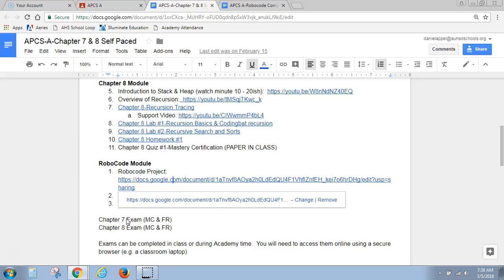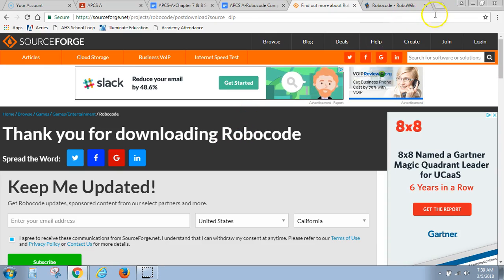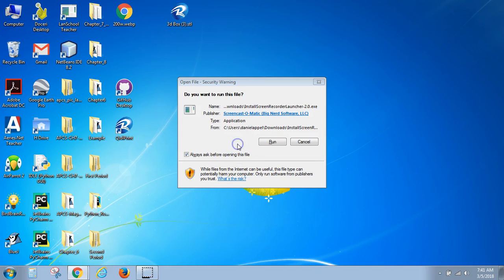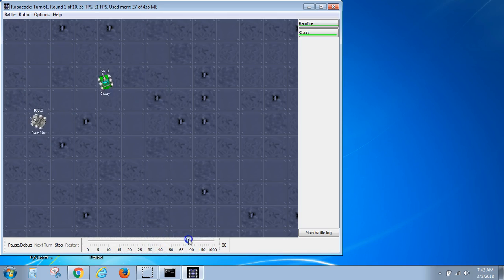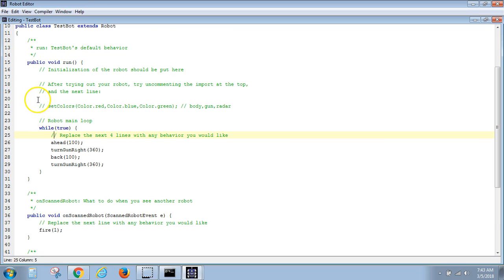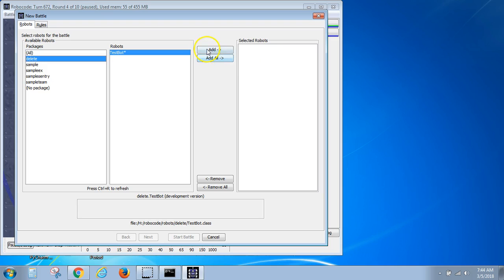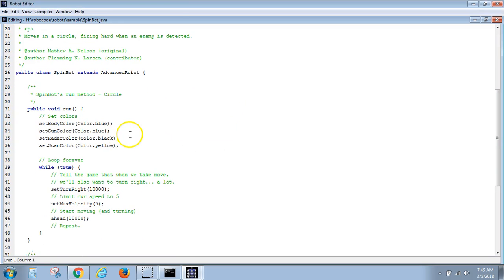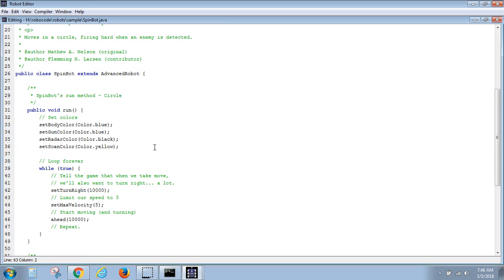Robocode Overview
Short overview of running first robocode project